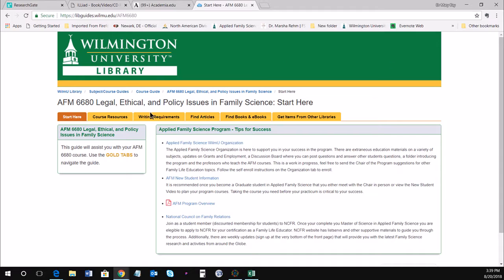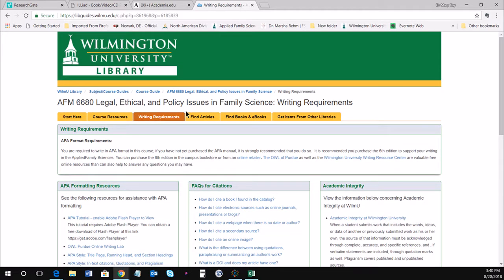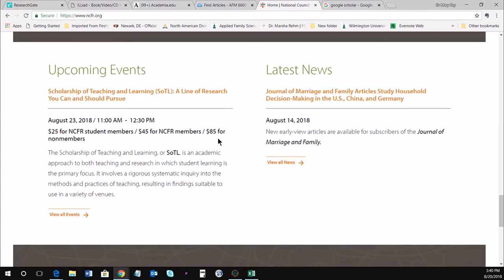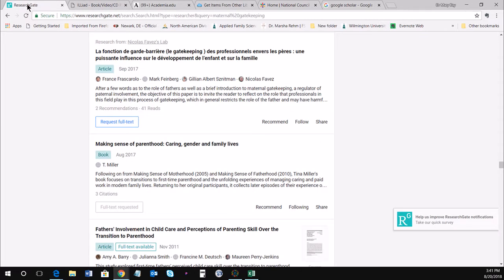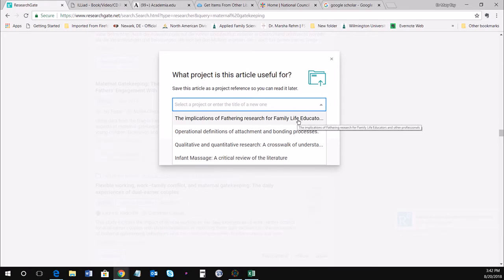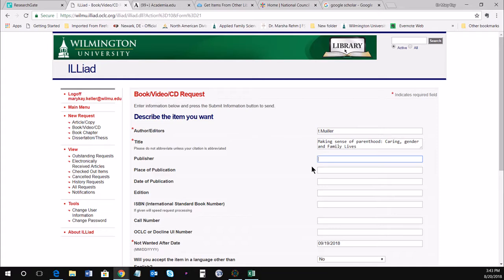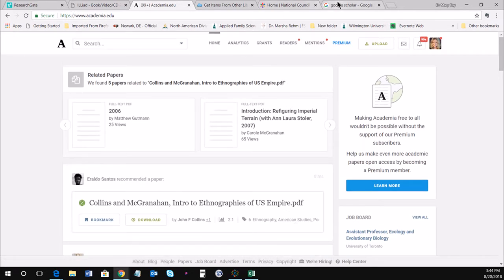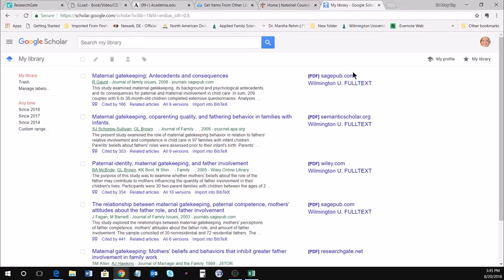How to find your Family Science articles quickly & efficiently! Check out the New AFM student video!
Graduate Or Undergraduate or High School
Learn how to find the research to support your writing on any topic!
Check out the Applied Family Science New Student video!